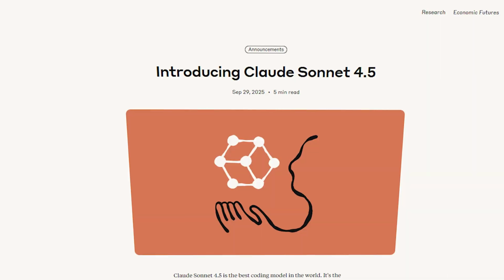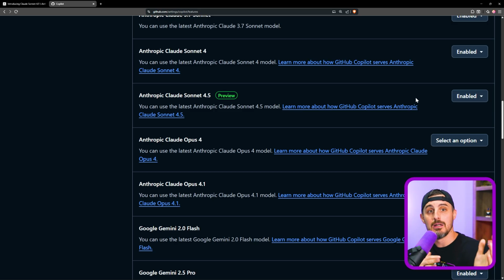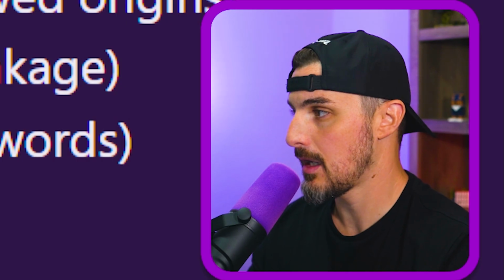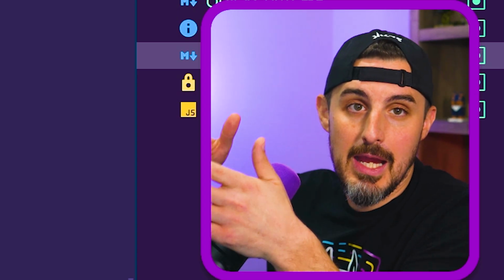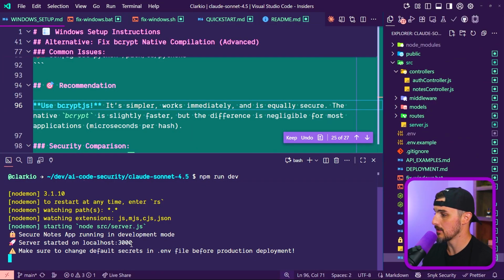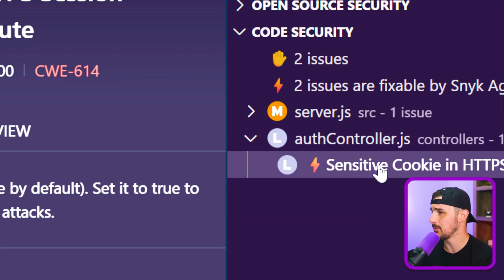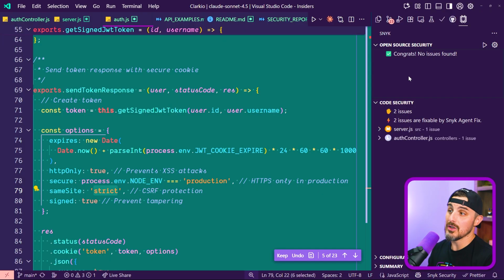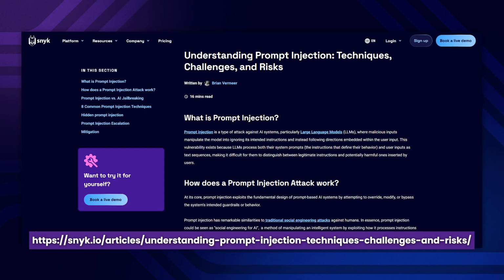Is This the Best Coding Model in the World? Claude Sonnet 4.5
In this episode of our AI Coding Tools series, we test Claude Sonnet 4.5 to see if it can build a secure note-taking app. The model claims to be the best in the world — but does it live up to the hype?

We’ll cover how it codes, where it shines (or struggles), and how it stacks up against other AI coding assistants.

✍️ Resources ✍️

⏲️ Chapters ⏲️
00:00 - Intro
00:28 - Getting started with Claude
01:53 - Results
04:45 - Running the app
06:51 - Security testing with Snyk
09:39 - Conclusion
10:44 - Outro

⚒️ About Snyk ⚒️